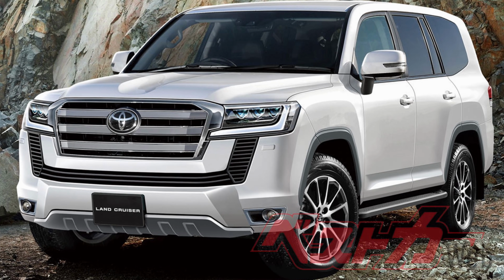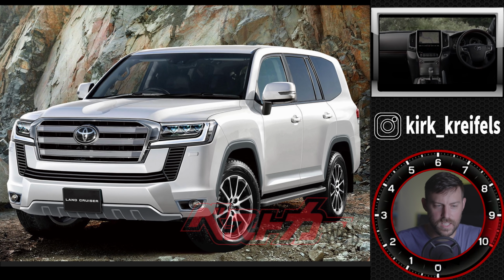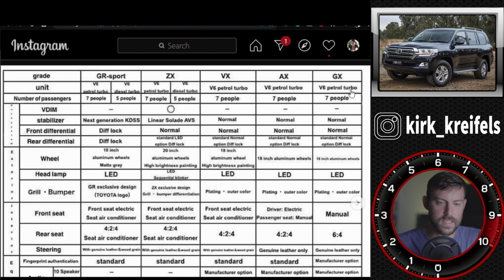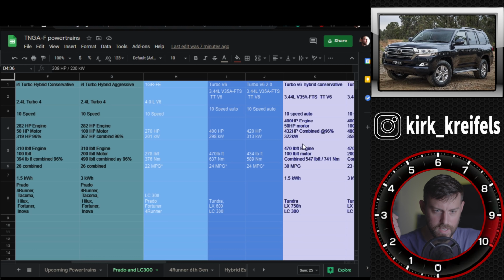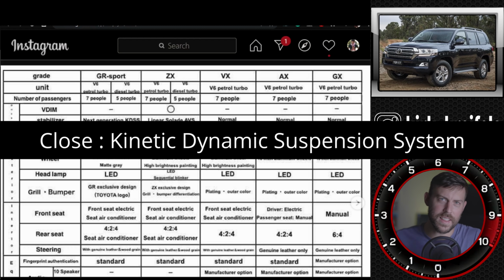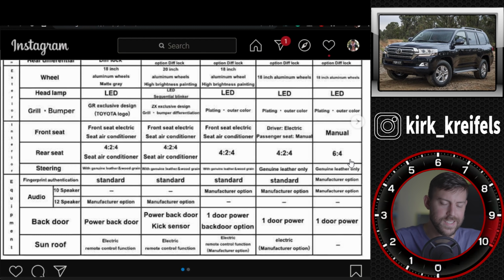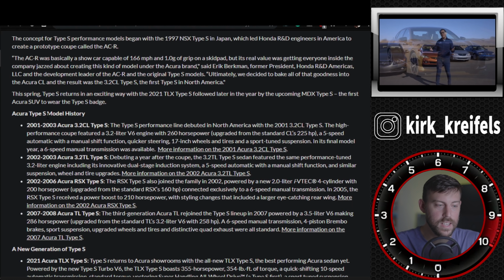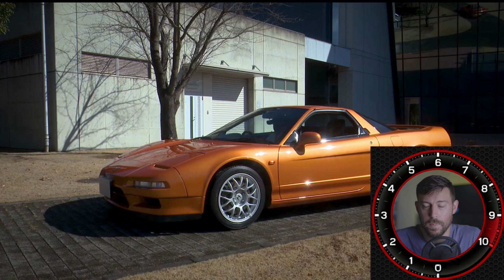SPIED! 2022 Toyota Land Cruiser "J300" has been REVEALED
The 2022 Toyota Land Cruiser has been spied in masse. Today we’ll not only go over the design but also detail the 5 different trims. Acura has also given us a history lesson in Type S. Lastly the Toyko Motor Show is on shaky ground... Grab your snacks and drinks and buckle in.

Stamps:
0:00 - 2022 Land Cruiser in Production?!
2:30 - Trim Levels and Options
8:48 - Acura Type S Origin Story
10:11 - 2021 Tokyo Motor Show RIP